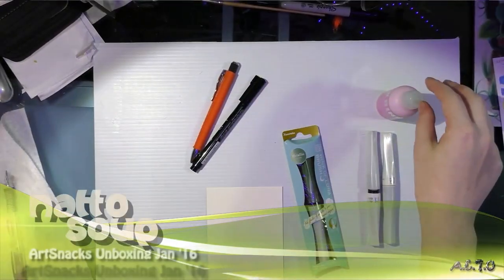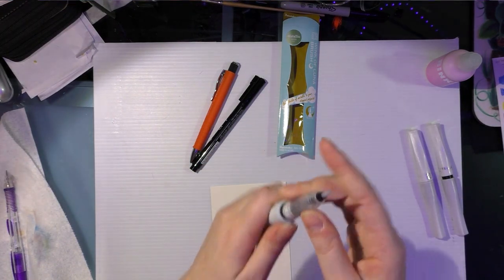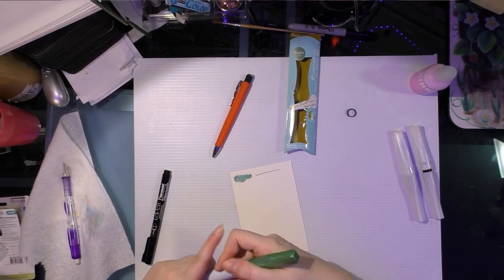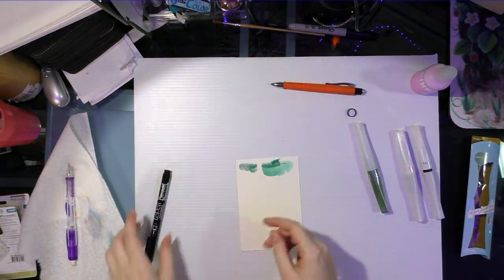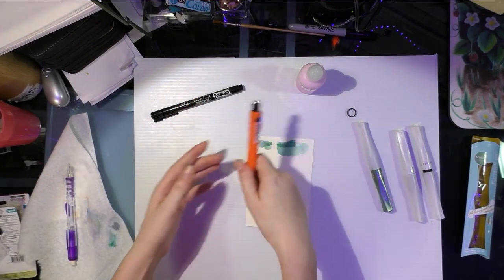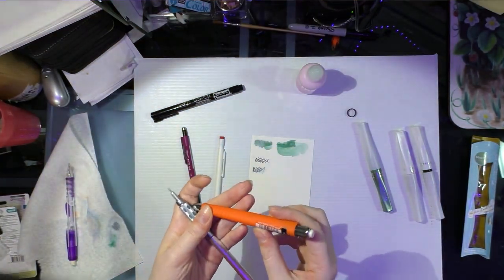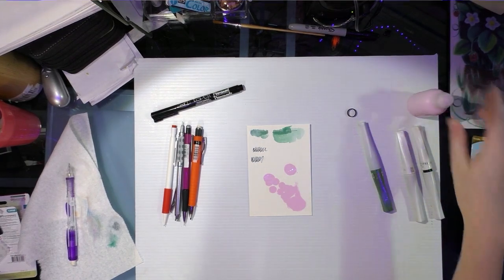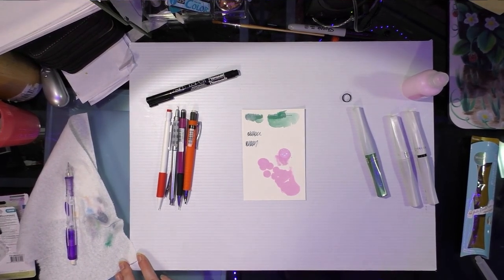ArtSnacks January 2016 Unboxing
Unboxing of the January 2016 Artsnacks subscription box.

The January 2016 ArtSnacks includes:

1 Marvy Le Pen Permanent
1 KRINK K-60
1 Zig Wink of Luna
1 Faber-Castell Poly Matic Mechanical Pencil
This year long subscription to Art Snacks was gifted to me by Denise Hillburn, to do with as I pleased.  All opinions are my own, and formed from years of using and reviewing art supplies.  For more like this, please visit nattosoup.blogspot.com